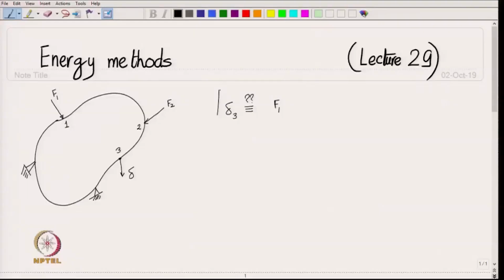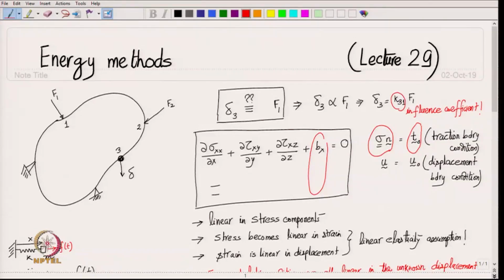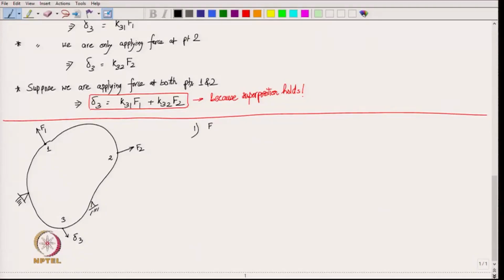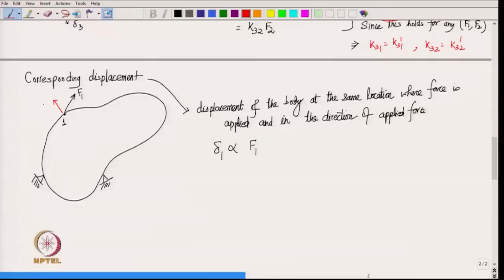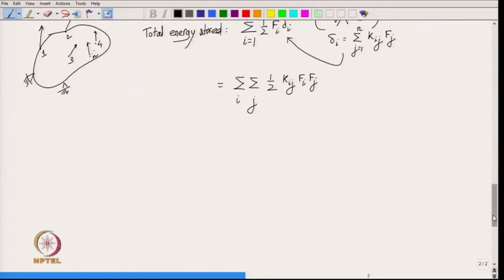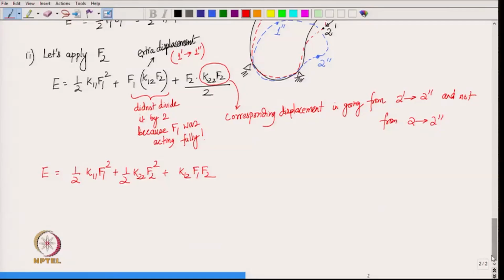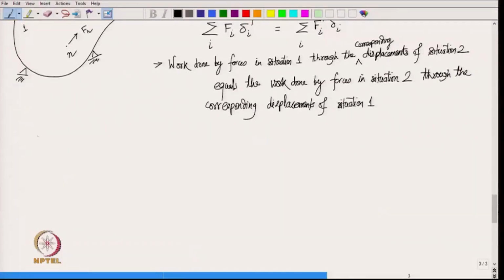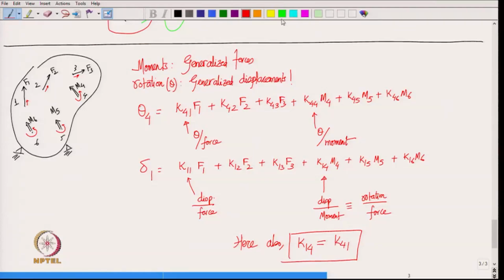Lec29: Energy Methods